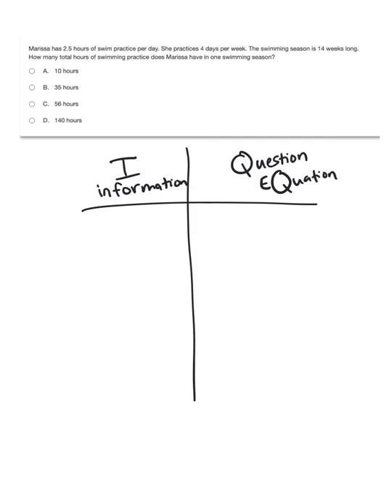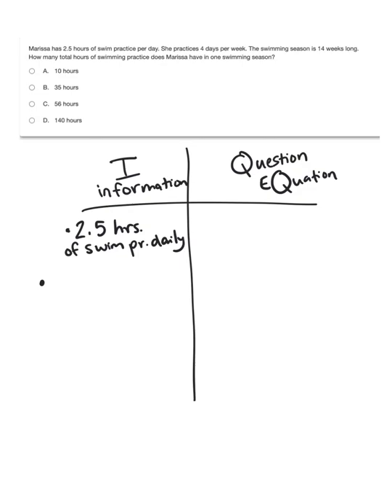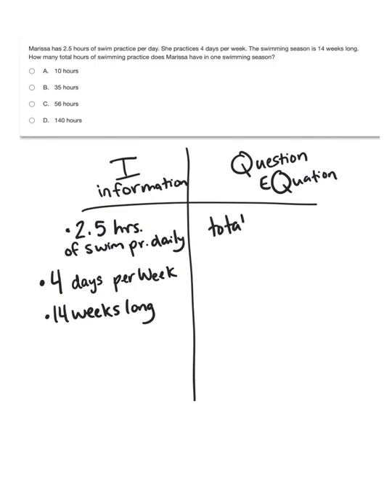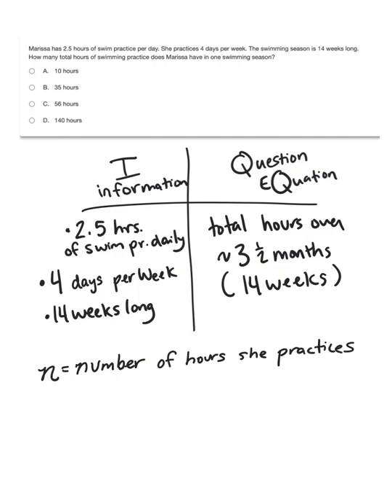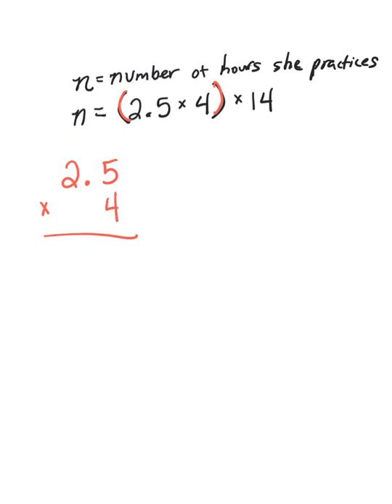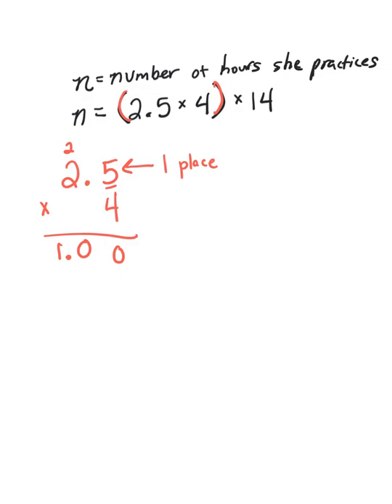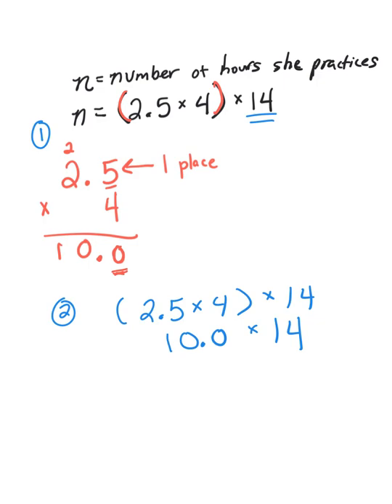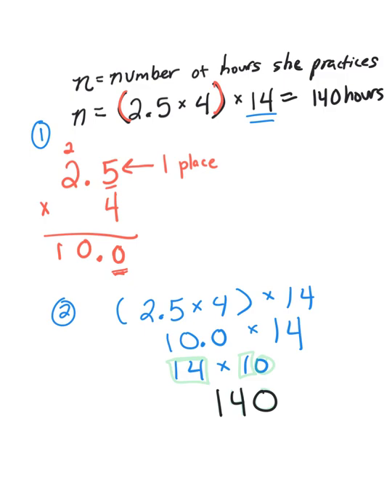Error Analysis (Thursday)